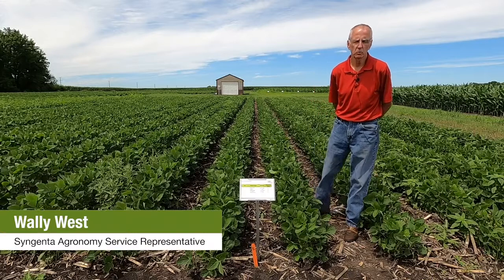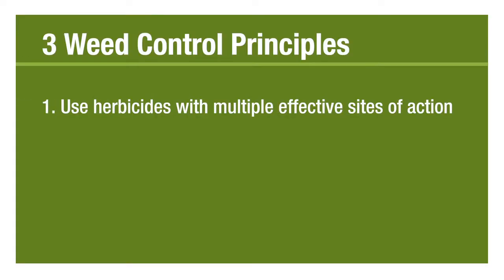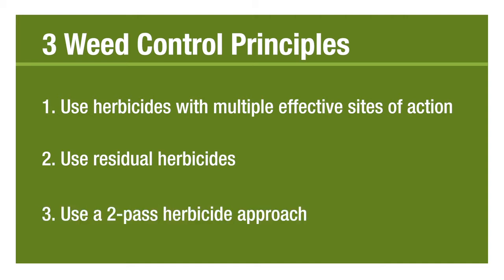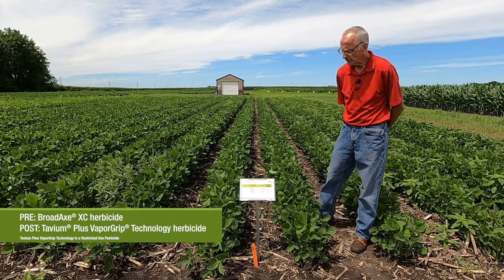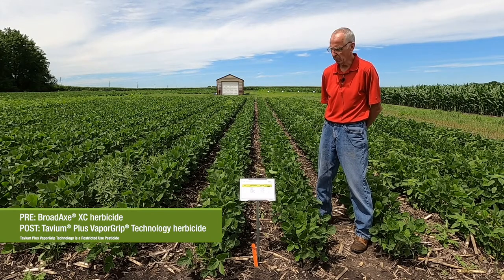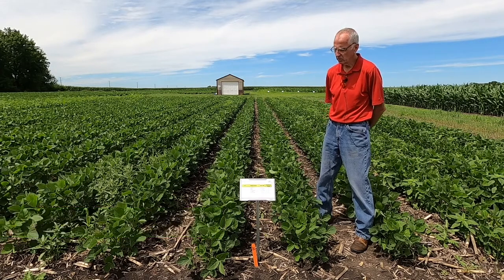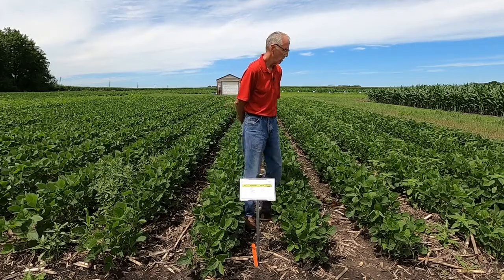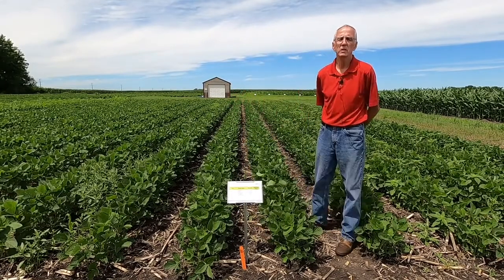Early Season Soybean Weed Control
Agronomy Service Representative Wally West shares three early season weed control principles in soybeans. to learn more about Syngenta herbicides.

--Timestamps--
00:00 - Intro
00:04 - Weed Control Principles
00:44 - Example of effective pre and post herbicide application trial